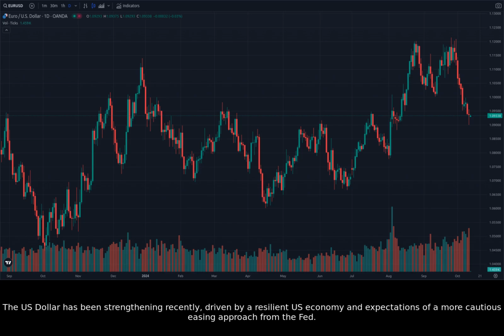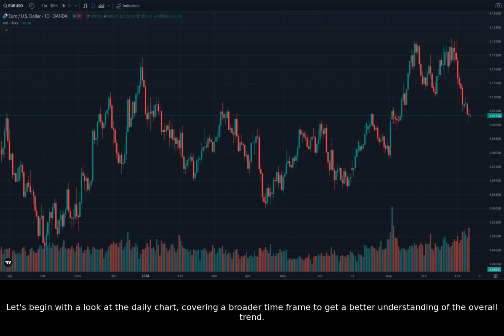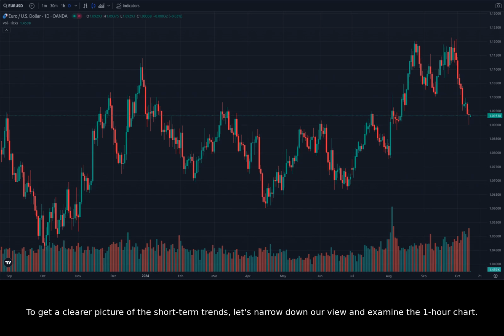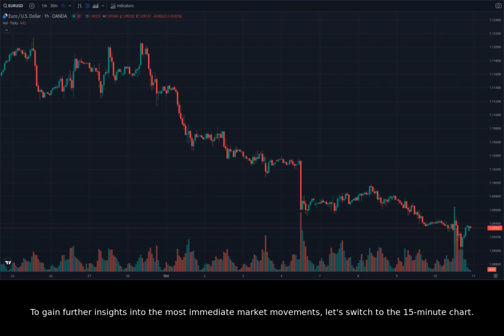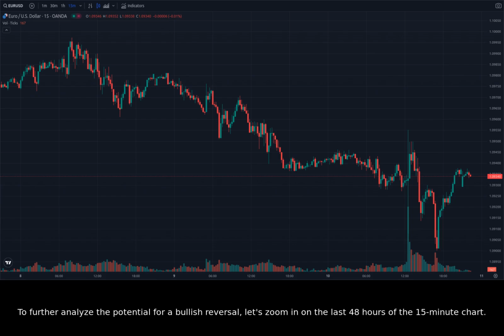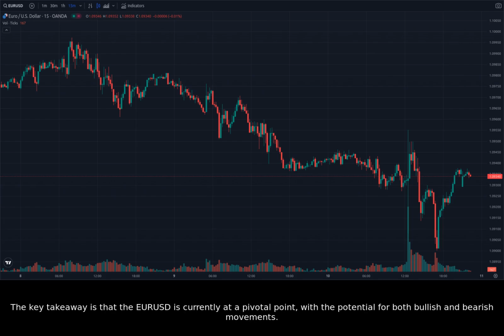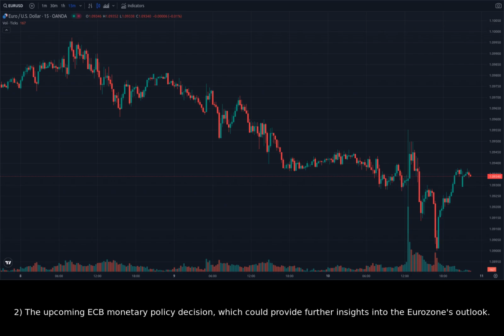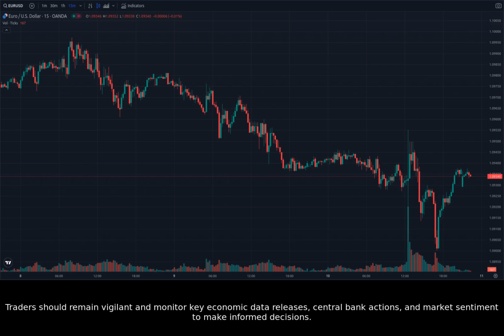EURUSD Analysis: News & Chart Breakdown - October 10, 2024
Welcome back to Explain The Charts, where we break down the latest market movements, analyzing both the news and the technical data. Today, October 10th, we're diving deep into the EURUSD, unraveling the forces driving the Euro's value against the US Dollar. Recent headlines are painting a complex picture, with conflicting signals about interest rate cuts and economic growth. Is this enough to push the EURUSD higher, or will we see a continuation of the recent downward trend? We'll examine the daily, hourly, and 15-minute charts to identify key price levels, support and resistance zones, and potential trend reversals. Join us as we separate the noise from the signal, uncovering the potential for bullish or bearish movements in the EURUSD.